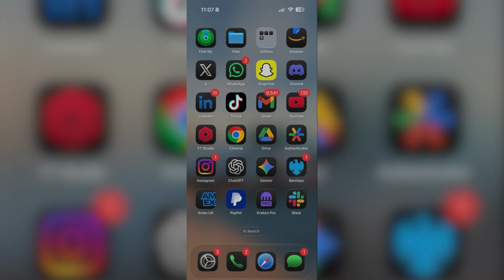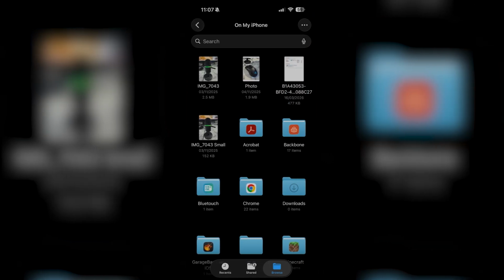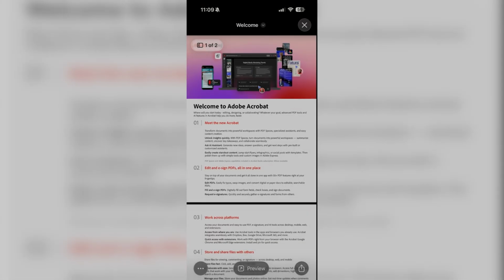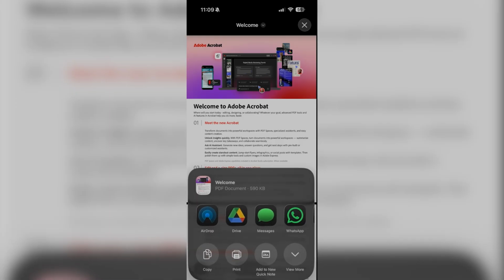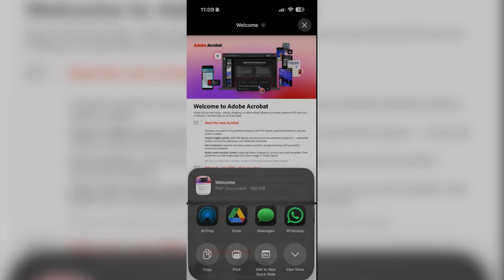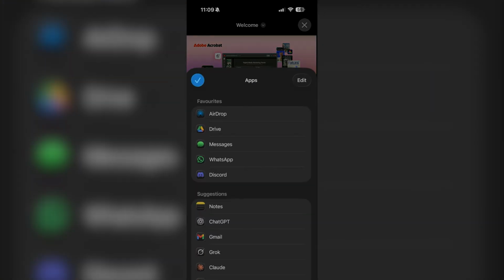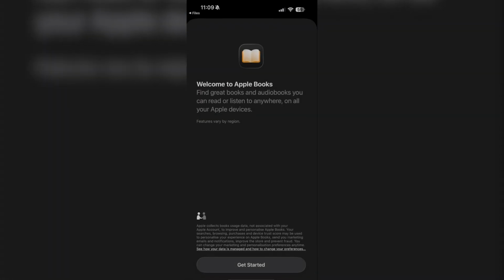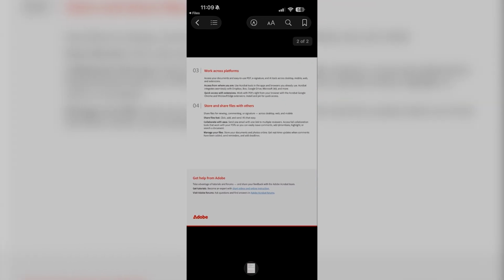How To Add PDF To Books On iPhone (Step By Step)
How To Add PDF To Books On iPhone (Step By Step), Add PDF To Books On iPhone